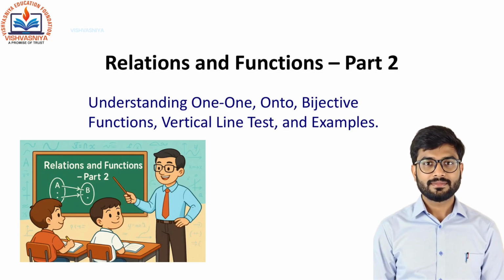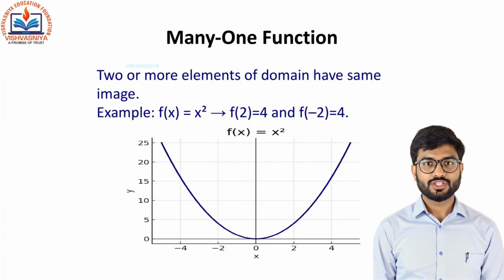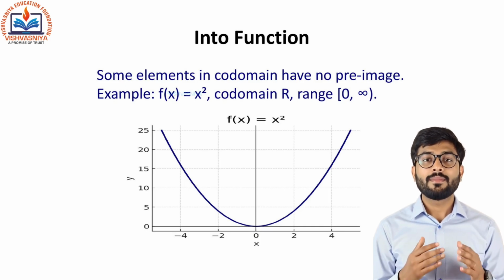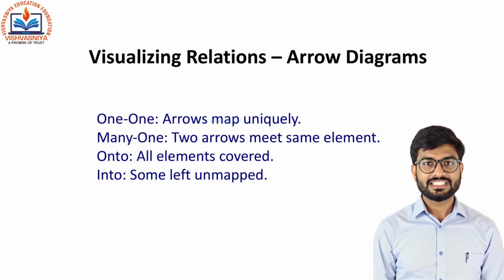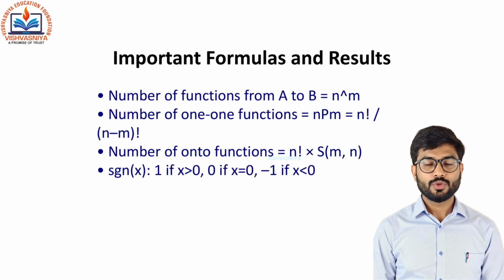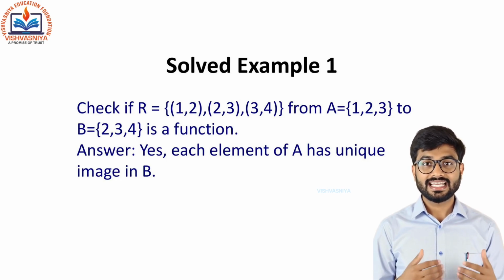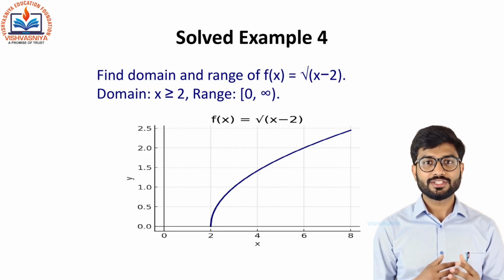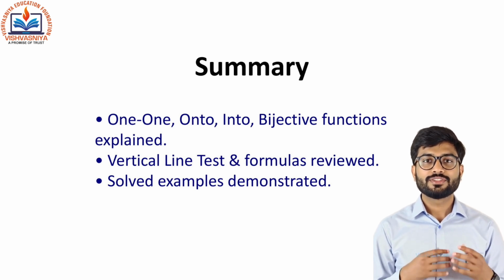Mathematics: Relation and Functions - Part 2